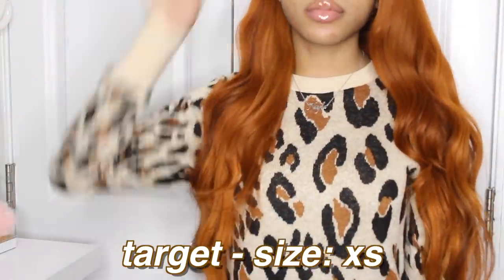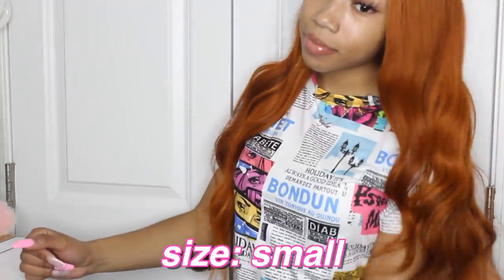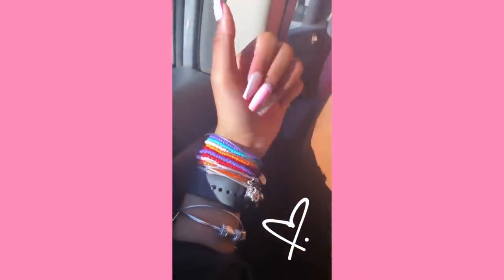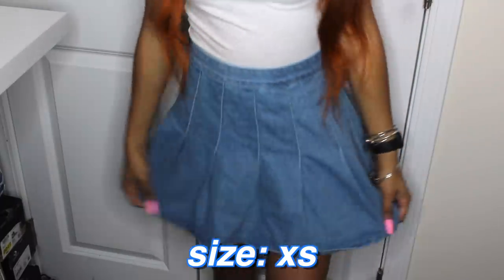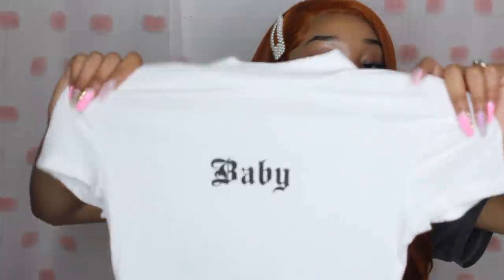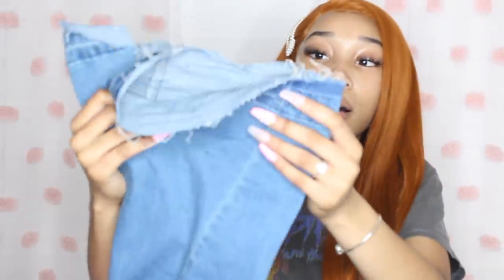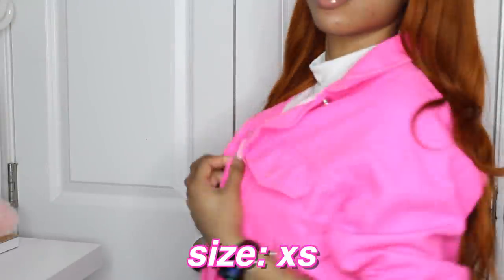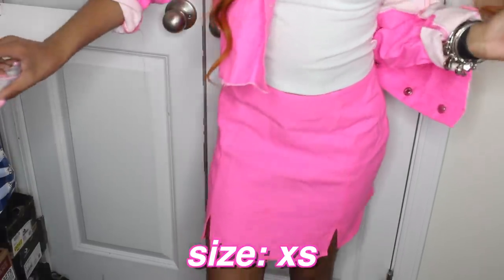FALL HAUL ⎪Shein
Hey guys! Today I uploaded a haul video! I hope you all enjoyed! Love you guys💕

Q3niylanicole15
✔ Valid from October 1st to December 31th​

LET’S BE FRIENDS!
Dote: MissNiylaNicole
FAQ!
How old are you? 15
What grade are you in? 10th (Sophomore)
What’s on your eye? It’s a Cyst! :)
Where are you from? North Carolina